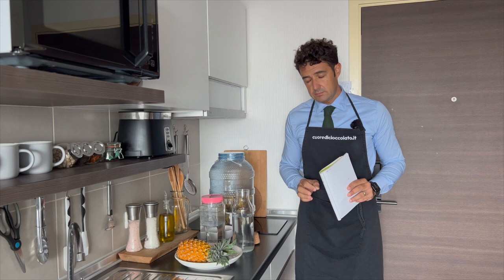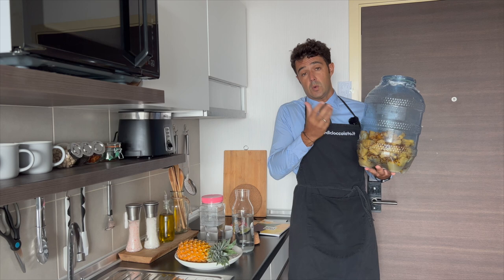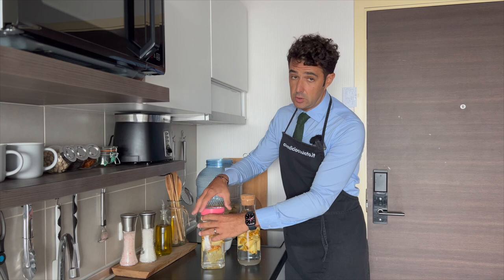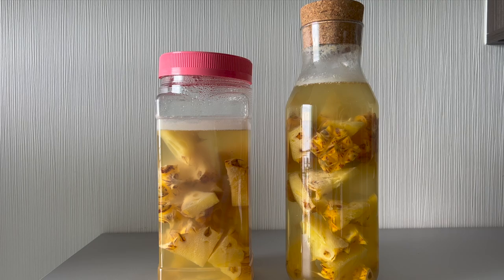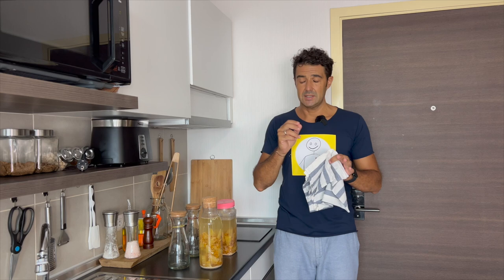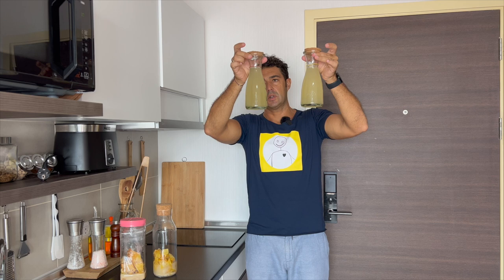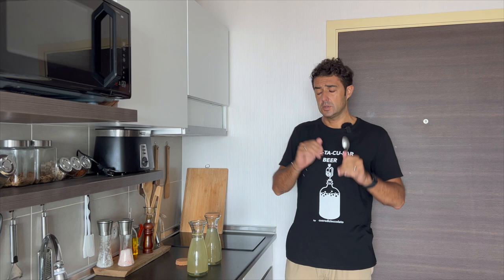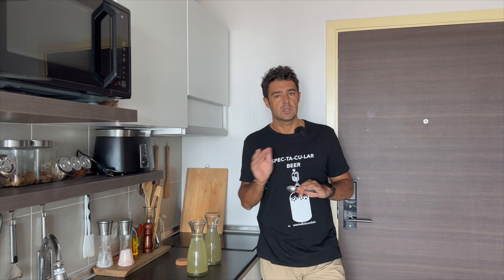Homemade PINEAPPLE VINEGAR with and without sugar 🍍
After making Apple Cider Vinegar, Rice Vinegar and Classic Vinegar from grape, today I propose the PINEAPPLE Vinegar 🍍
You will need:

and if you want (I recommend to use it)